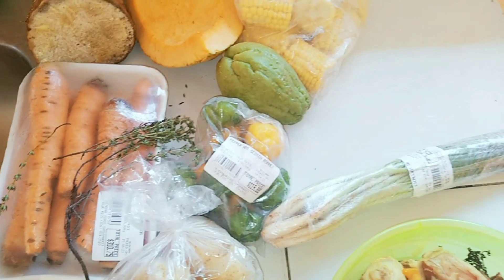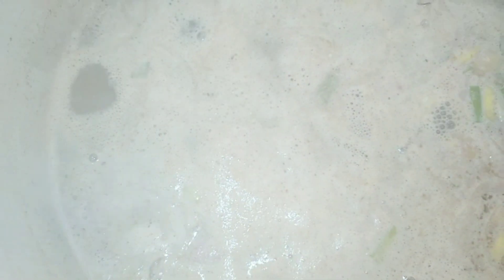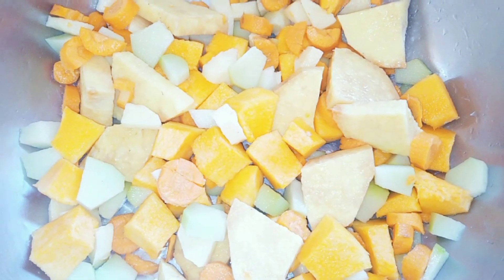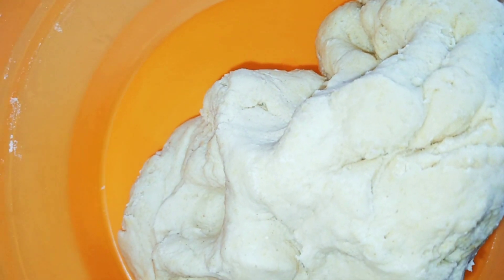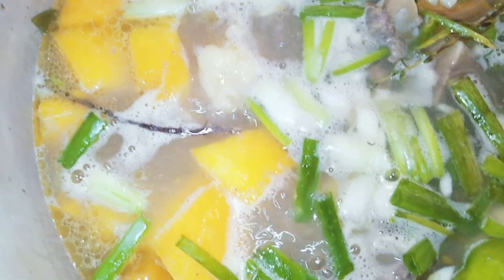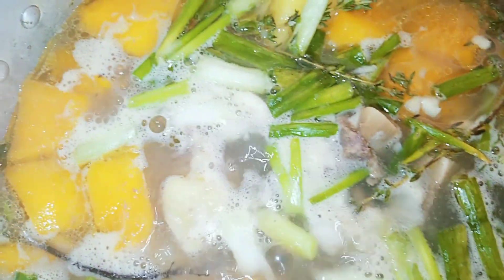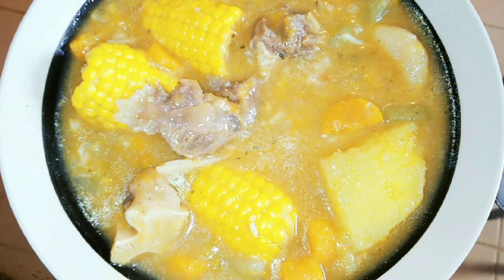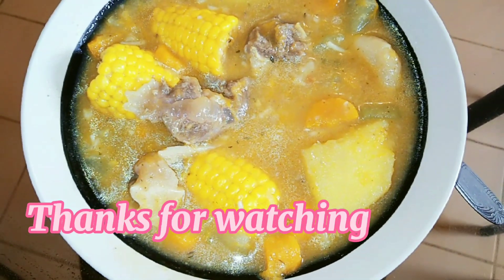Beef Soup For The Family (Jamaican Style)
I demonstrated how beef soup is being prepared from start to finish. I showed the different ingredients that were used in the soup recipe.